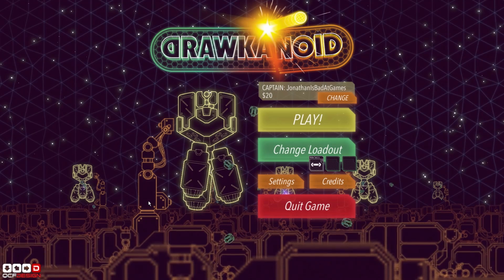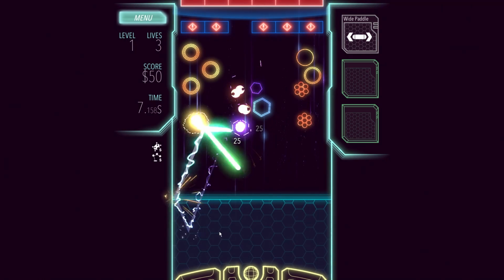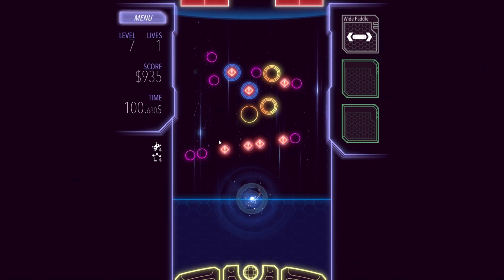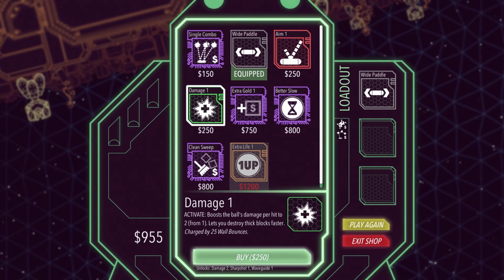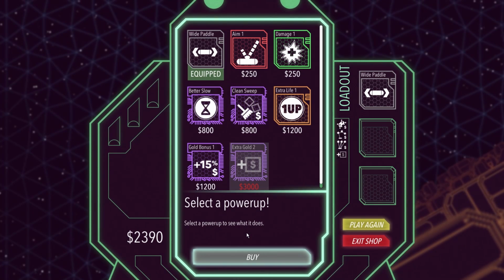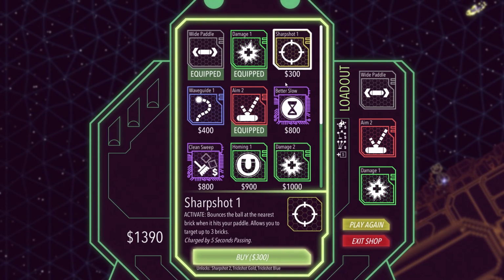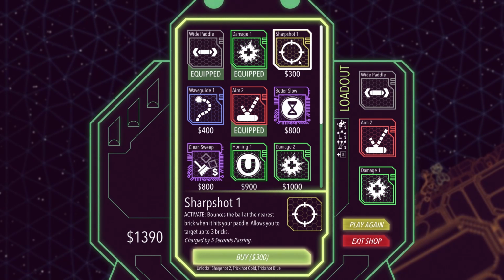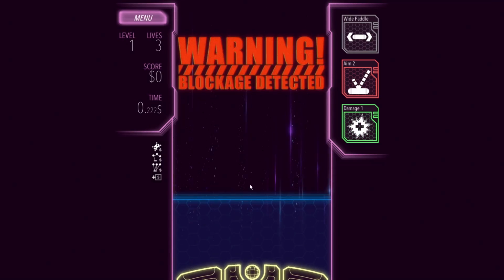Breaking Bricks | Drawkanoid [Original] | March 2018 | Humble Extras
Today, we're diving ball first into a bunch of bricks. It's a lot less painful than it sounds! Drawkanoid is a brick breaker game that seeks to demolish the mold of the average game of its genre. Draw the paddles quickly, buy upgrades, and see how long you can last.
▼ If you've got any suggestions, criticisms, questions, or comments, write them on down in the section below. I'm listening